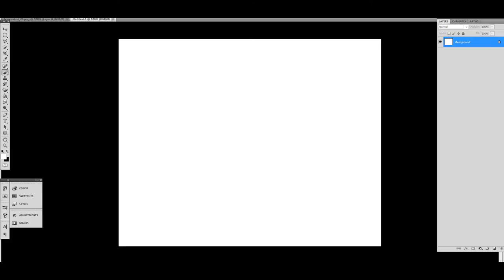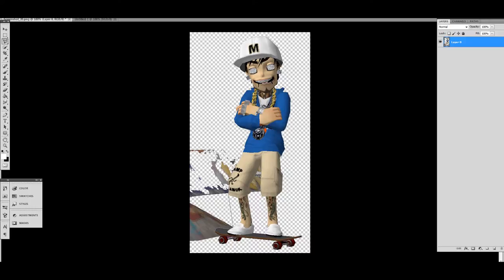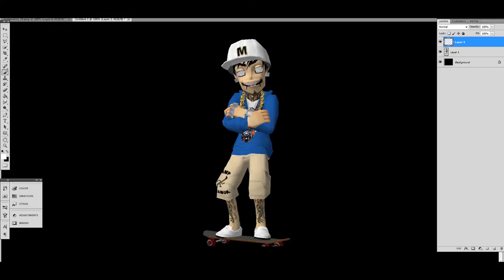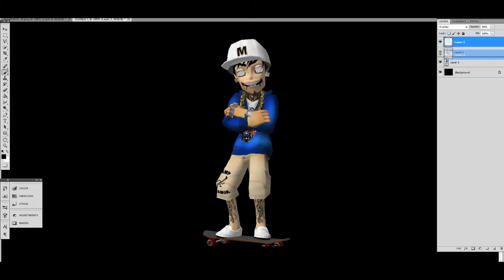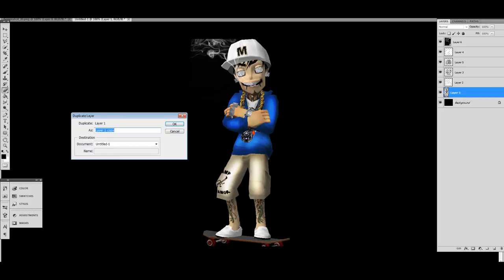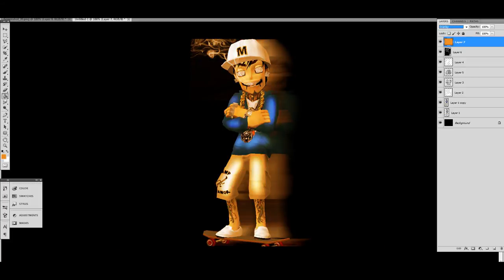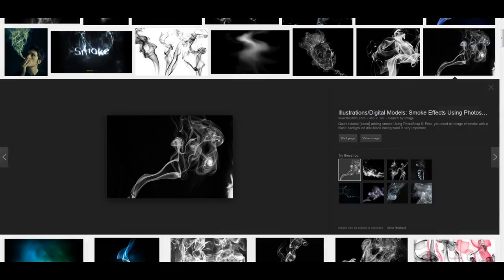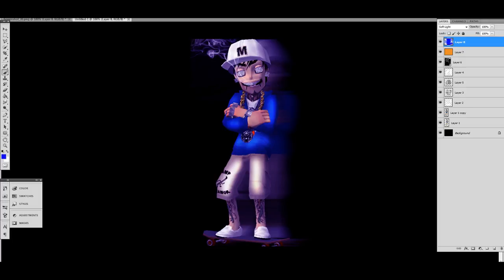Picture Tut. - Meez? :}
Ask any questions. I'll be sure to answer it
If you guys are wondering how i got photoshop , I used this